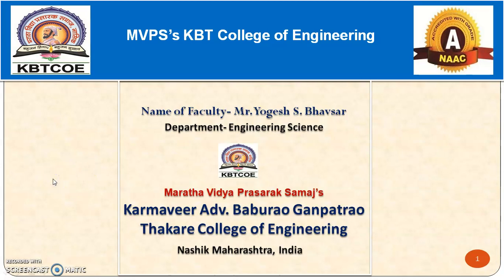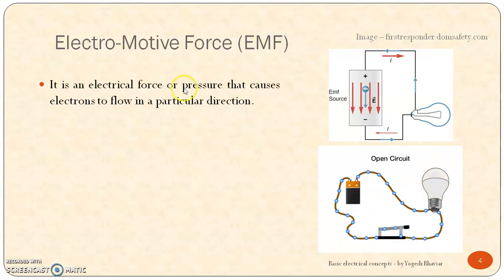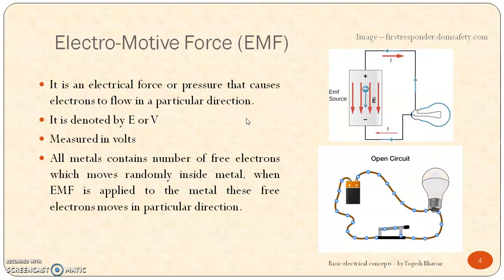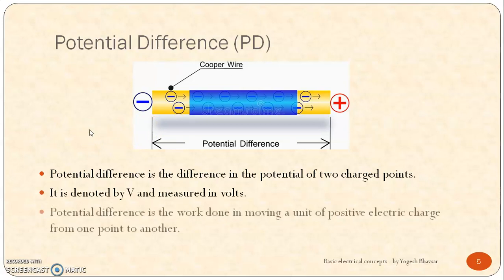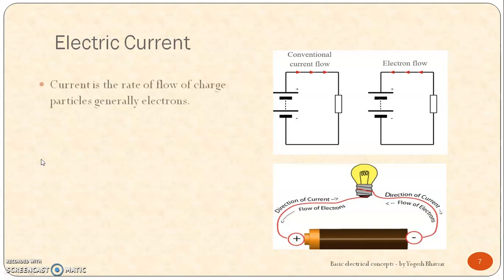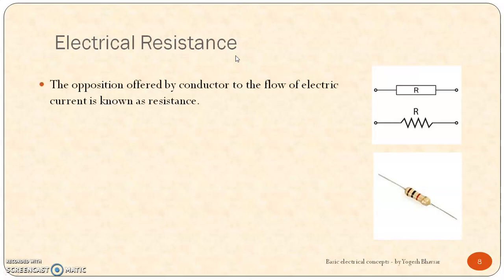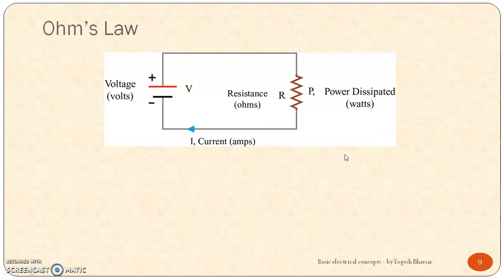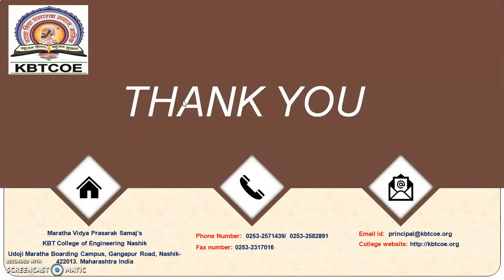Basic concepts of Electrical Engineering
This video explains the Basic concepts of Electrical Engineering